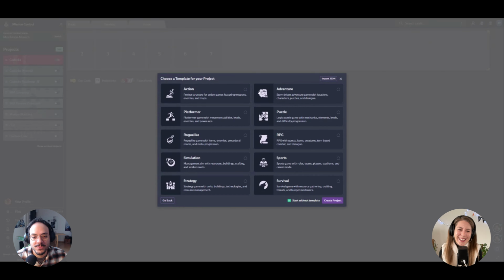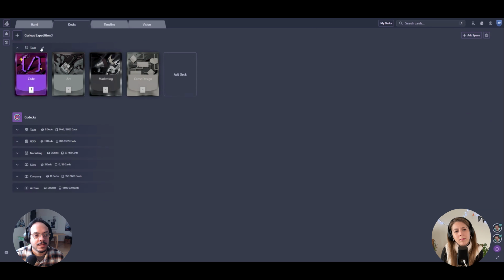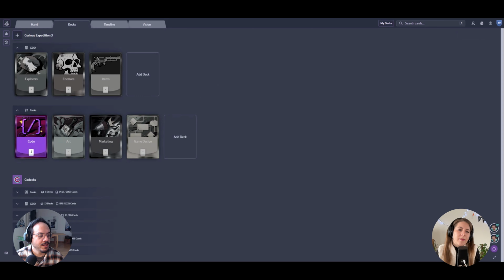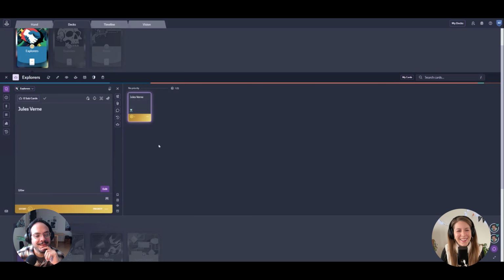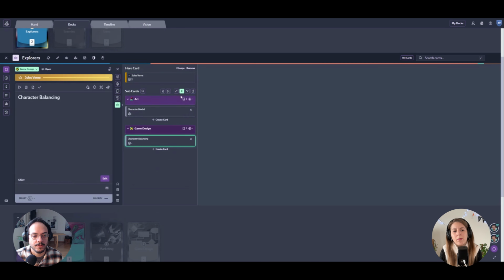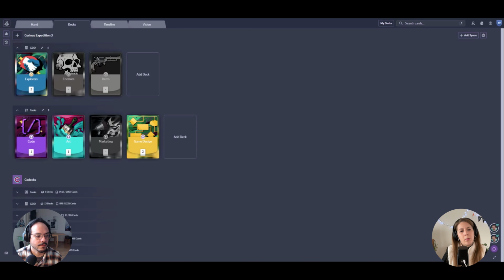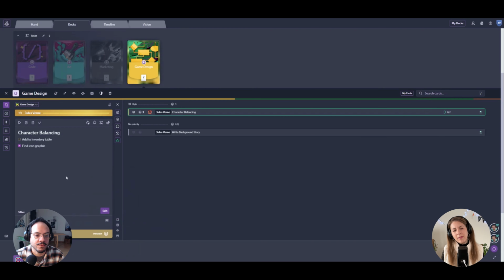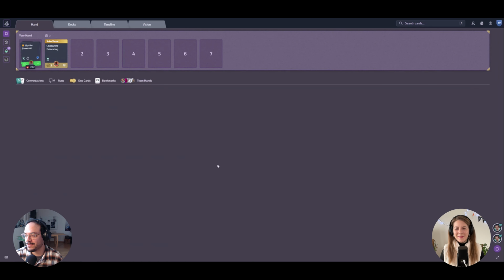Spaces, Disciplines & Game Assets | How To Codecks (Part 1 of 5)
This is Part 1 of a 5-part series that will get you from zero to a fully functional Codecks setup.

Codecks is built on Scope-Driven Production: connecting what you're building to how you're building it. That means your project needs two layers, one for your game's scope (the things in your game), and one for your team's work (tasks by discipline). In this video, we'll set up both.

By the end, you'll have:
→ Two Spaces: "GDD" for game scope and "Tasks" for team work
→ Discipline decks for each work area (Code, Art, Design, Audio, QA, Production, etc.)
→ Asset decks for your game's scope (Characters, Environments, Weapons, etc.)
→ Your first Hero Cards representing actual game content

The key mindset shift: when you look at your GDD Space, you should see your game—not a to-do list.

🪄 Chapters:

00:00 Introduction to Codecks
02:58 Creating Work Areas & GDD
06:00 Defining Game Entities & Assets
09:00 Task Management & Card Creation
12:00 Effort Estimation & Team Collaboration
15:07 Best Practices